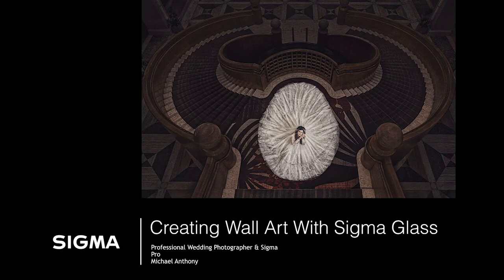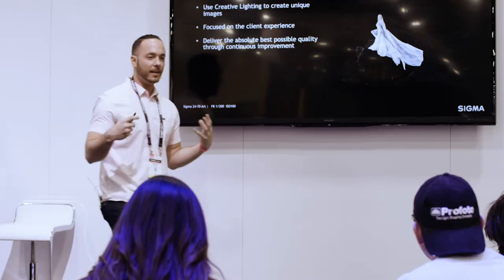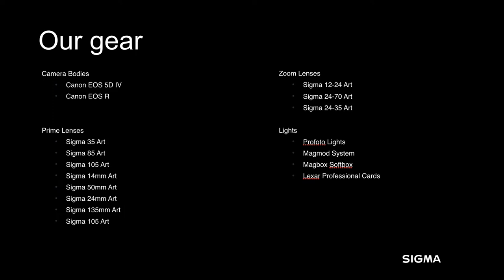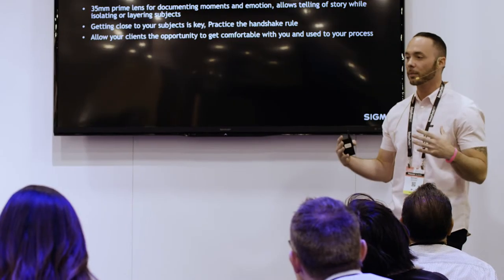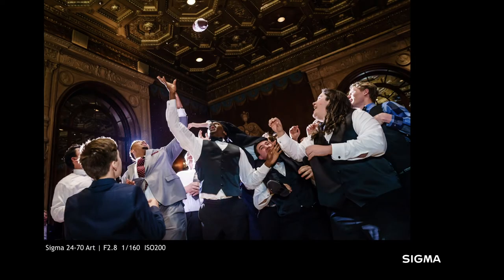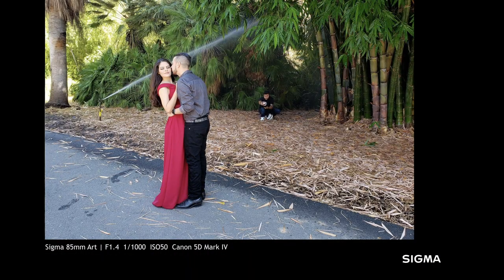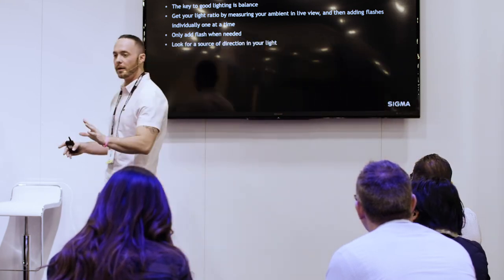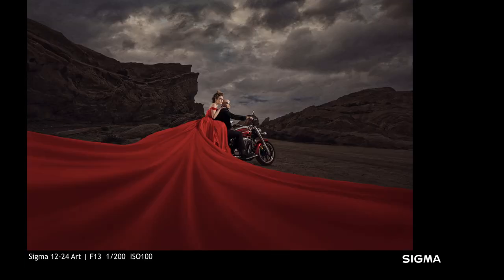"Creating Wall Art With Sigma Glass" - By Michael Anthony (Sigma Pro Tip)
Sigma Pro Michael Anthony introduces viewers to techniques he and his team use to create works of art through photographer.

Michael Anthony Photography is a Los Angeles based Wedding Photography studio that was started in 2011 by Michael Anthony and Jennifer Loizzi. Their work is best known for its colorful, contemporary, cinematic style of portraiture. His company has grown in to one of the largest independently owned wedding photography studios in the country, and they aim to train photographers in their cinematic style of wedding portraiture.